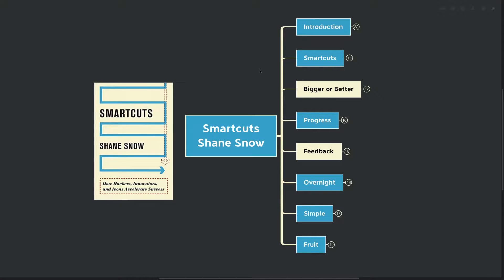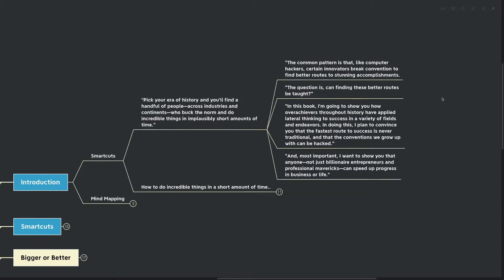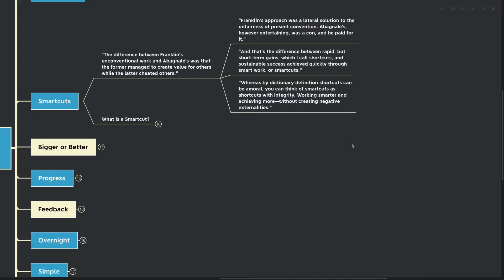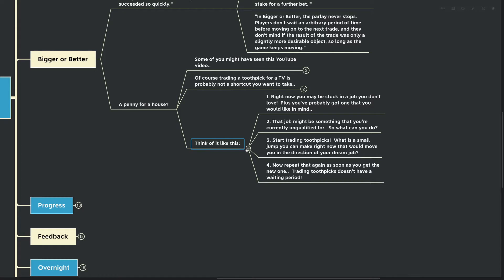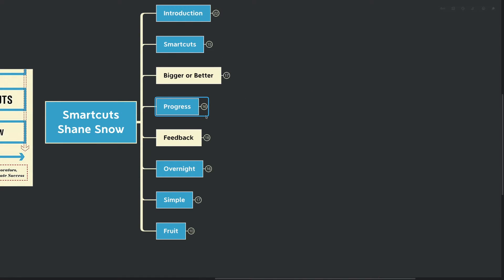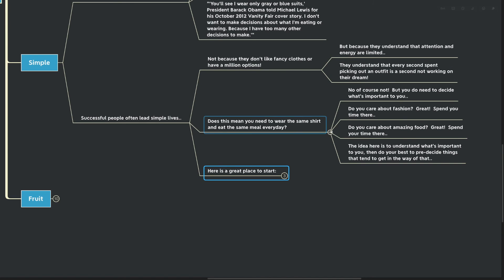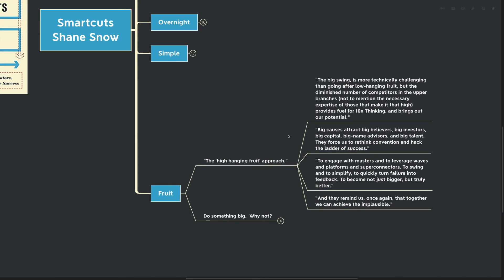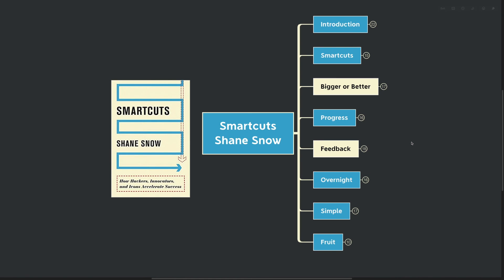Smart Cuts - Shane Snow [Mind Map Book Summary]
📚Overview:
Shane Snow (Wired, Fast Company, The New Yorker, and cofounder of Contently) analyzes the lives of people and companies that do incredible things in implausibly short time.

How do some startups go from zero to billions in mere months?  They employ what psychologists call "lateral thinking: to rethink convention and break "rules" that aren't rules.

These are not shortcuts, which produce short-term gains, but "smartcuts" that eliminate unnecessary effort and build sustainable momentum. ISnow shatters common wisdom about success, revealing how conventions prevent progress, why kids shouldn't learn times tables, and how it's easier to build a huge business than a small one.

Everyone from SpaceX to The Cuban Revolution, from Ferrari to Skrillex, Smartcuts busts old myths about success and shows how innovators and icons do the incredible by working smarter—and how the rest of us can too.

Time Stamps:
✅0:00 - Introduction
✅4:09 - Smartcuts
✅8:12 - Bigger or Better
✅14:08 - Progress
✅18:06 Feedback
✅23:39 - Overnight
✅26:52 - Simple
✅30:19 - Fruit